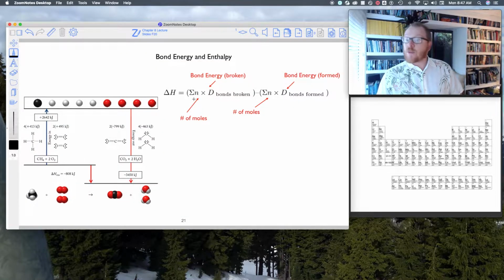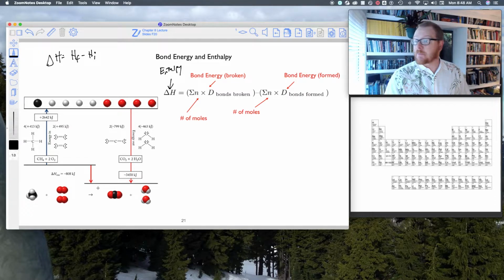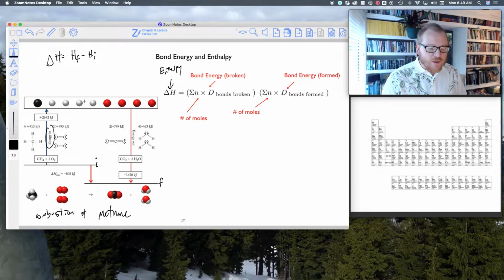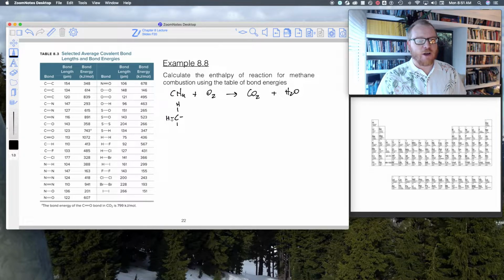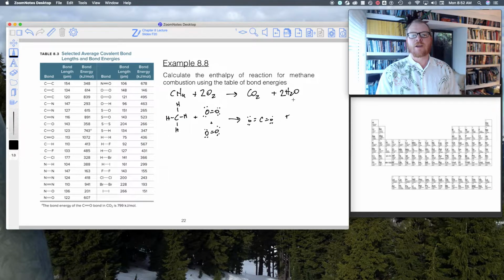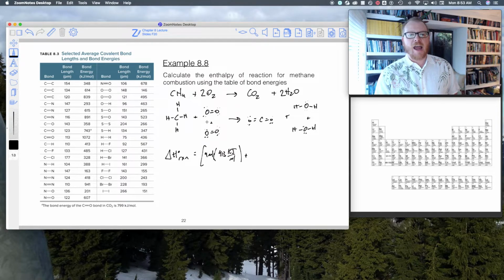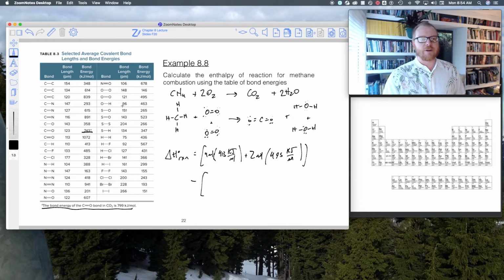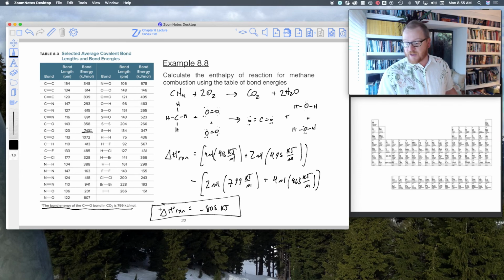CHEM 109 F21 Lecture 8.11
Learning Goal 8.11:  Know how to calculate the enthalpy of reaction (i.e., ΔH0rxn) using bond energies (i.e., bonds broken – bonds formed)